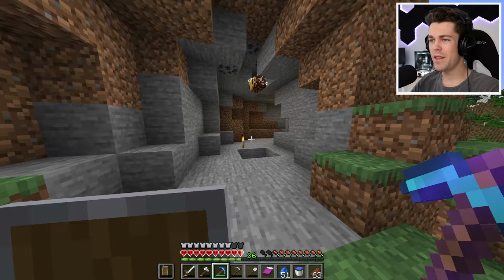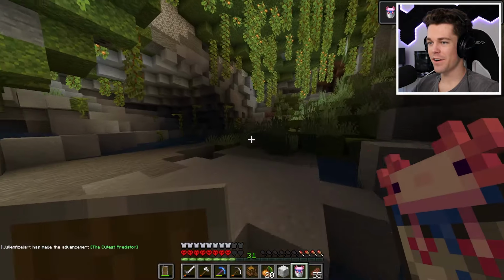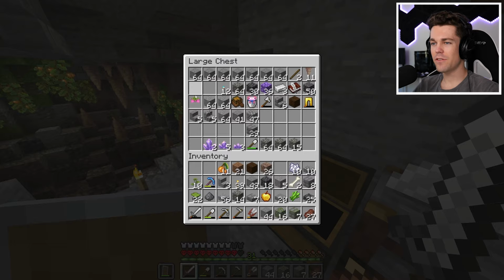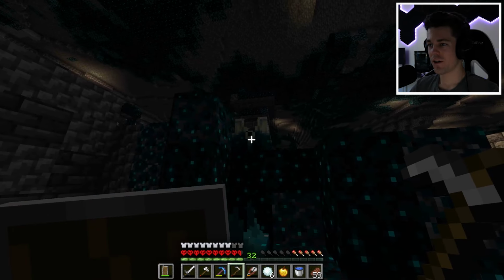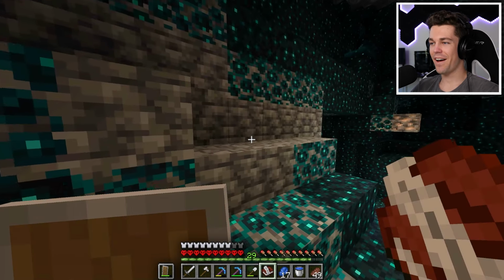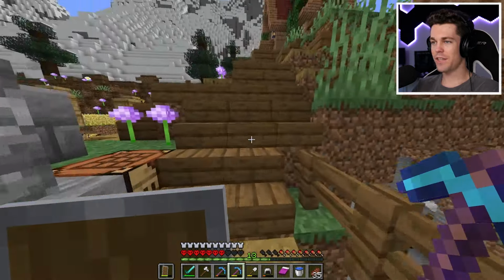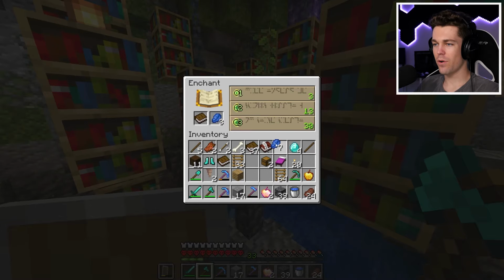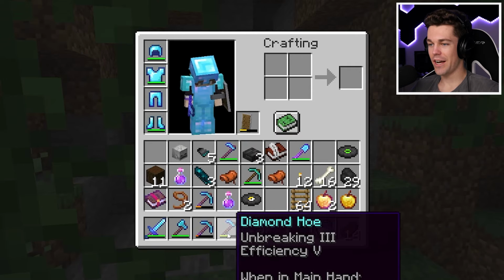I Built An OP ENCHANTING CAVE In Hardcore Minecraft! (#2)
Today I continue my hardcore journey by building an awesome enchanting cave, so I can work towards getting full enchanted diamond armor and tools! In this episode, I explore many ancient cities to get some super OP loot and loads of xp. I have an extremely close call with the warden, and make huge progress in my new hardcore world! I also make it to day 100 in my world. Meaning officially, I survived 100 days in Hardcore Minecraft!

This is a Hardcore Minecraft Let's Play in the 1.19 Wild Update! This video is in a similar genre to many popular Hardcore Series by Minecraft YouTubers like Wadzee, SB737, Fru, Kolanii, NotNotBrock, Rekrap2, and others. This video is a Hardcore Survival Challenge, but isn't a 100 days challenge, or a Minecraft, But challenge. It's also not Breeding 100+ Bees in Hardcore Minecraft (#2), I Survived 200 Days in HARDCORE Minecraft..., My NEW HOME in Minecraft Hardcore... (#2), Hardcore Minecraft Just Got A LOT EASIER! (#3). This also isn't a video on one of the many popular SMP's, such as Lifesteal SMP, Dream SMP, Hermitcraft, or Empires SMP.